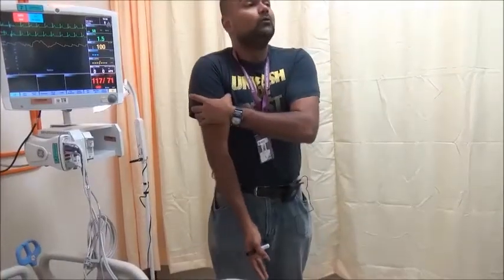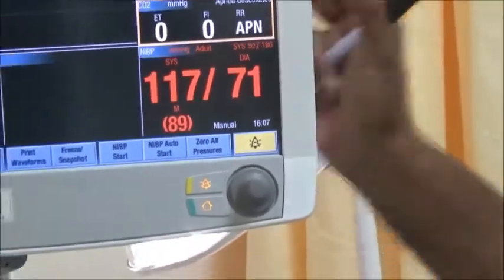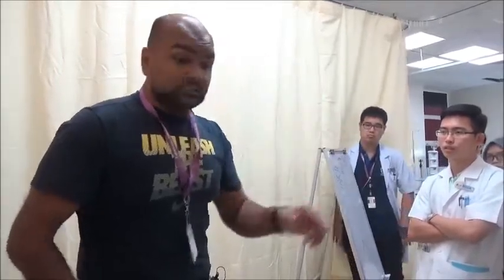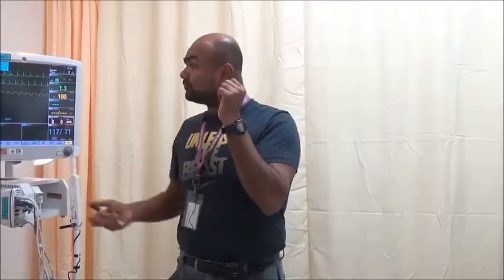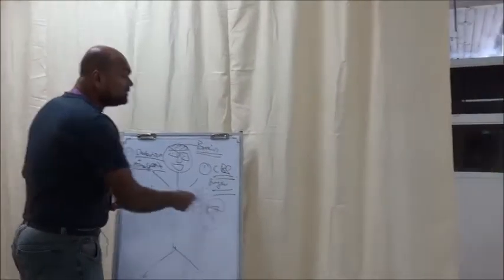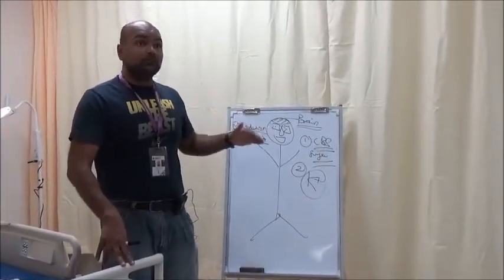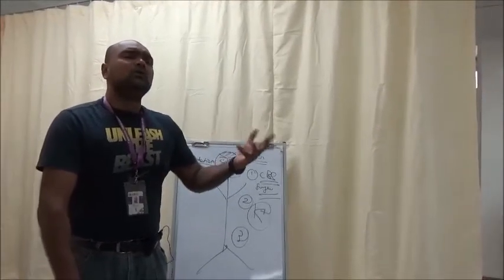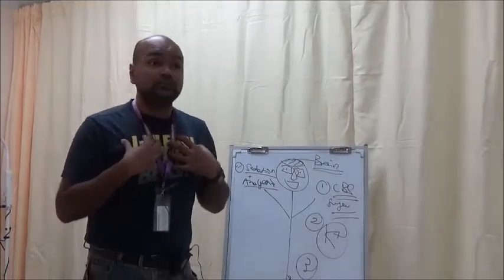Post Resuscitation Care (Part 2) by Dr Ariff Arithra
A big thank you to our Trauma ICU head Dr Hashairi Fauzi for his support in making this video and also to Group 3 undergraduate final year students of USM. You guys rock!!!